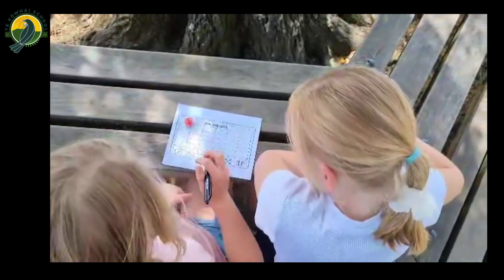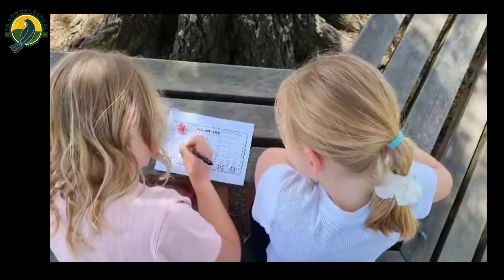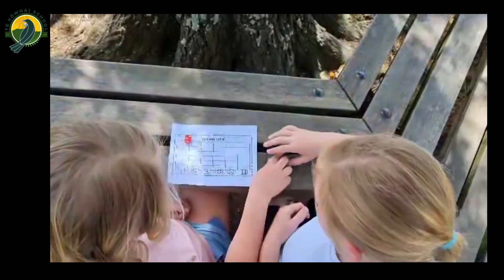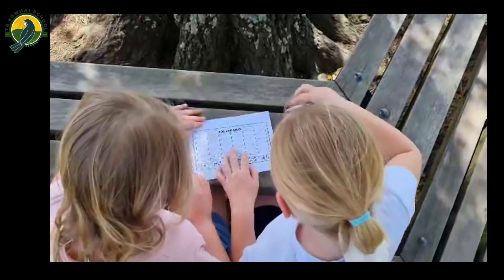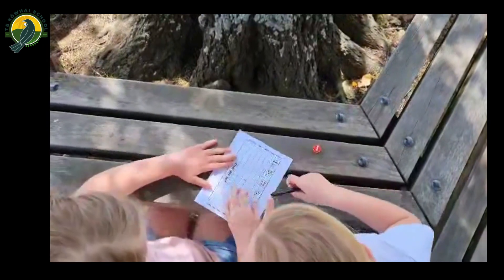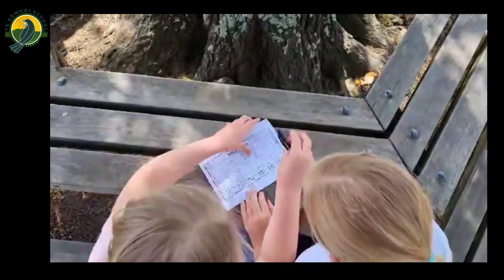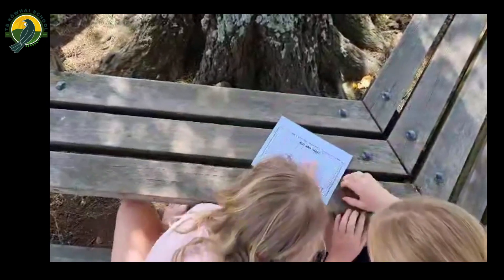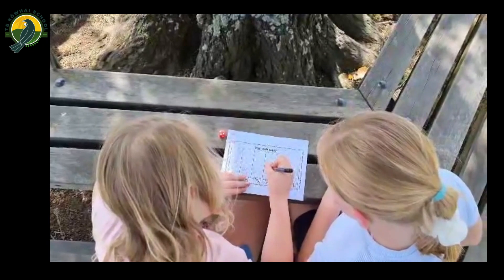Roll and Write at Te Kōwhai School